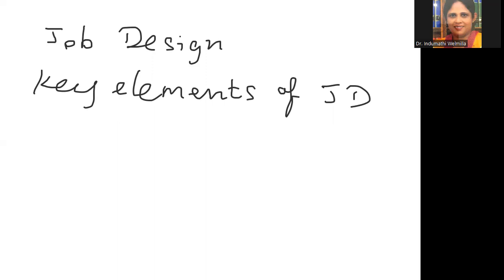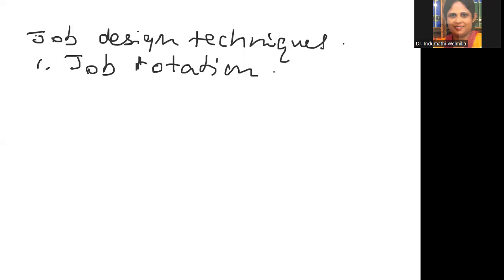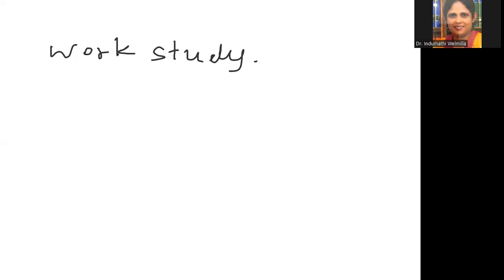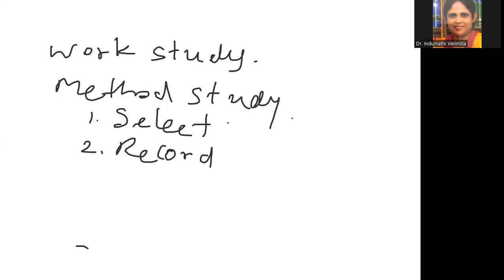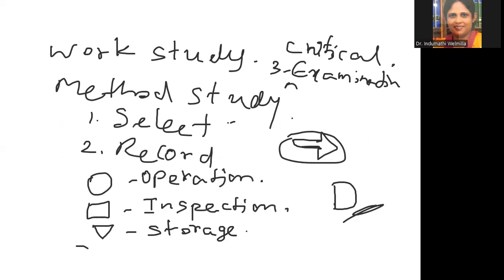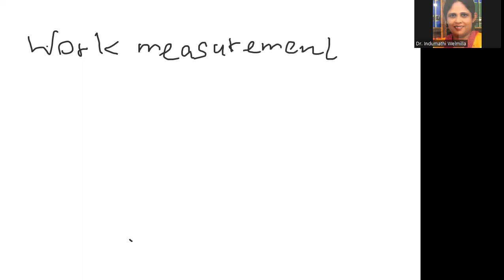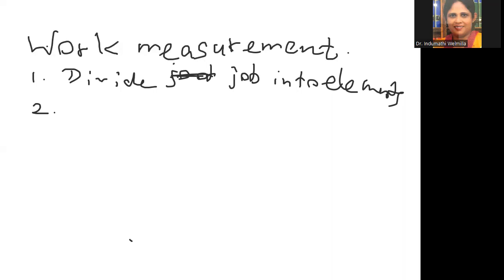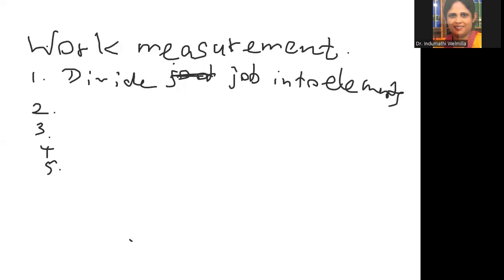BMGT E 3045 zoom Video 11 (2019) - 2023 (Lectures) English Medium